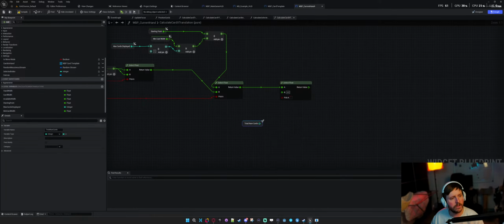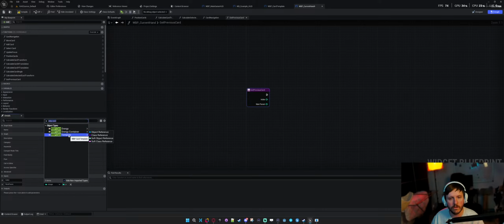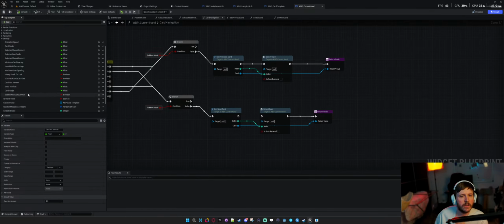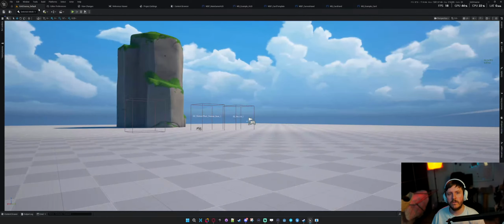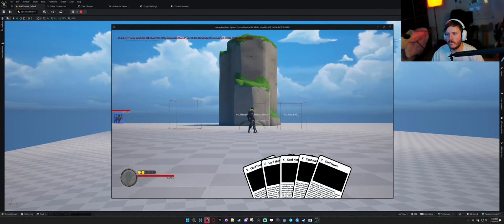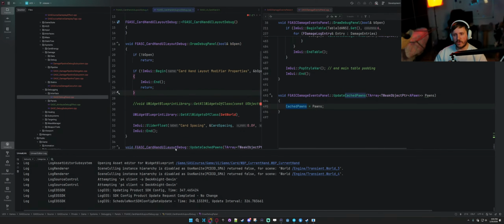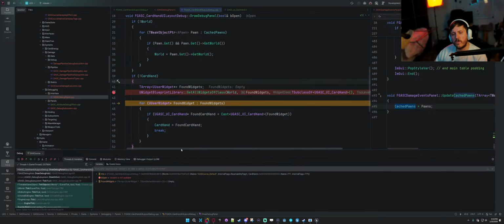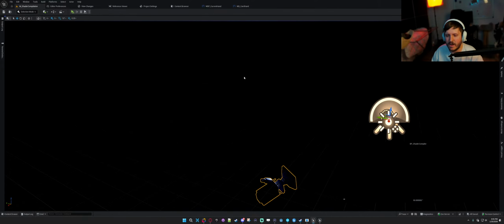Unreal Engine 5 Game Development: Card Hand Template R&D 02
Today we are continue introducing a modified version of the card hand template into our game!